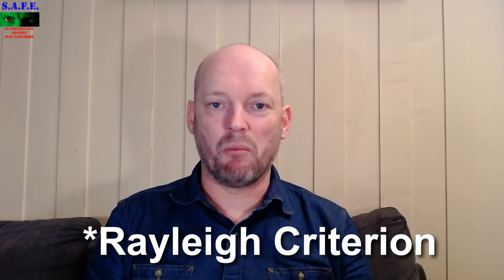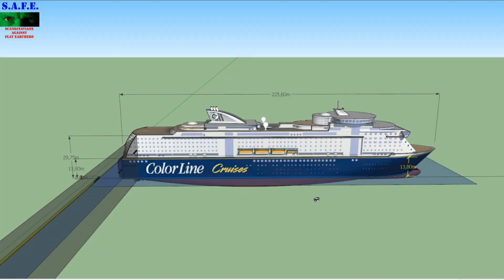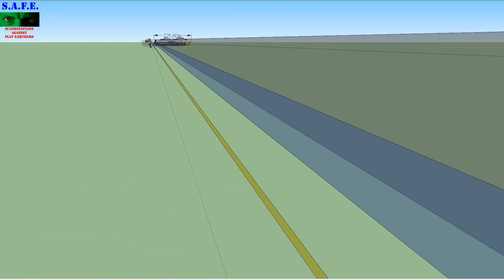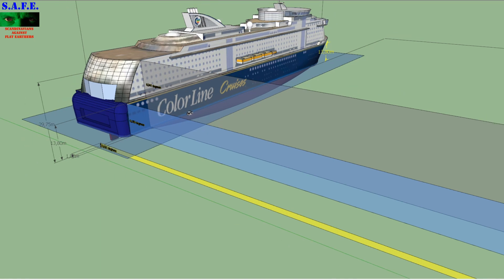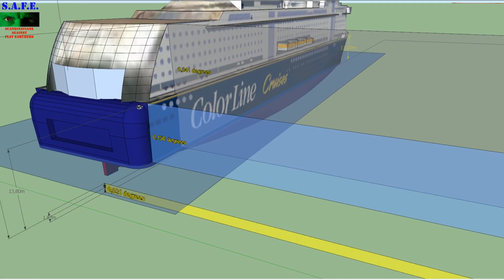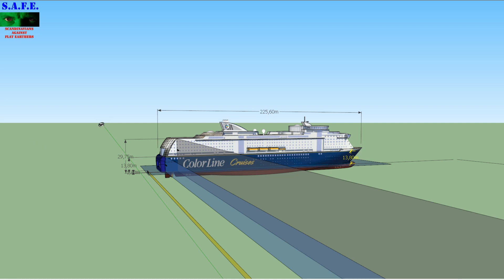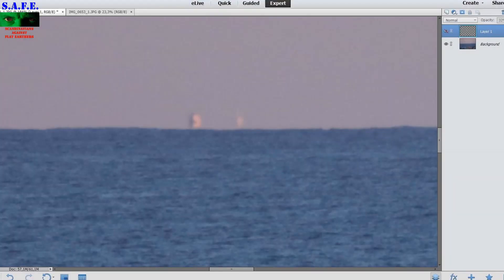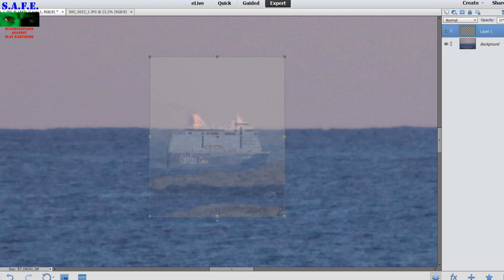I Have A Problem With The Flat Earth Horizon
How far do I need to move a 29.75 meter high ship, for it to cover the same  angle as of a 6 feet high person at 3 miles (0.021 degrees)?